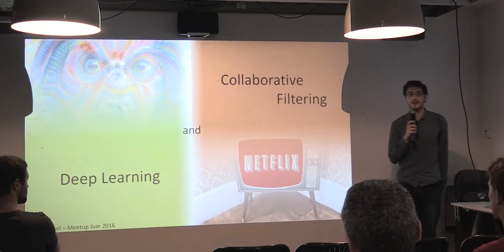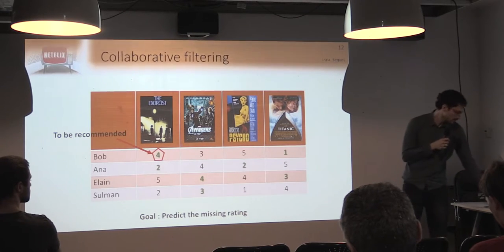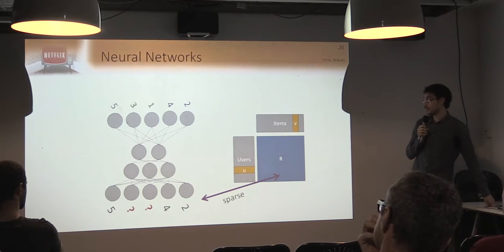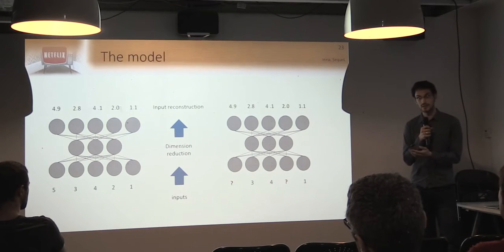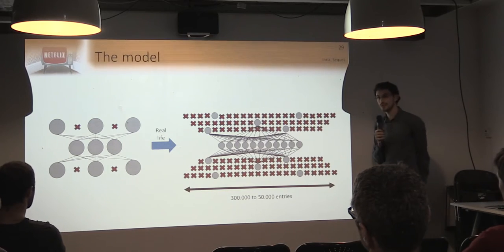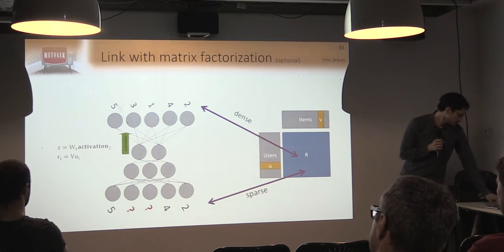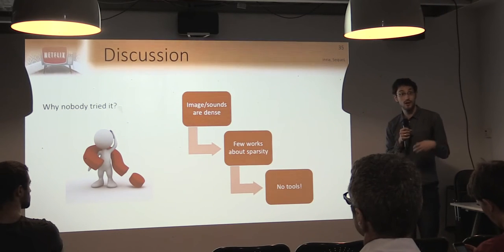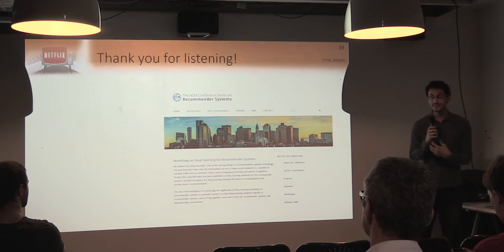Using Neural Networks to predict user ratings - Florian Strub - RecsysFR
Talk given during the RecsysFR meetup on June 22nd, 2016.